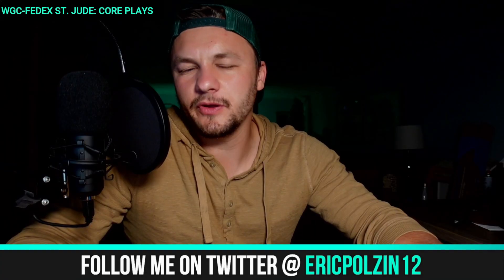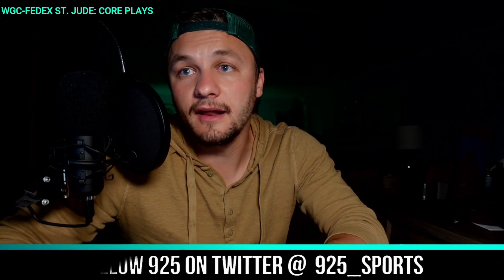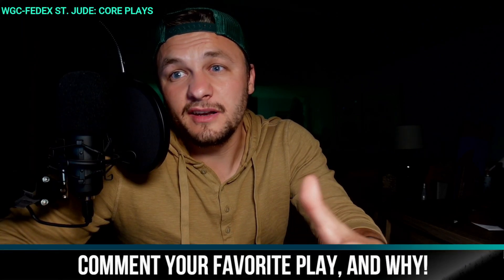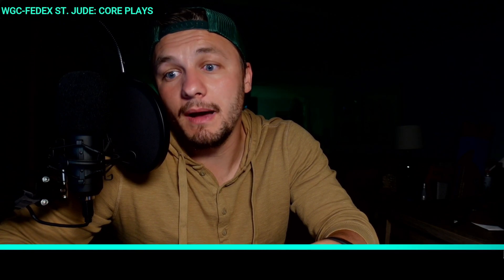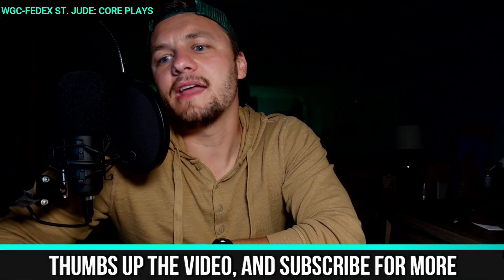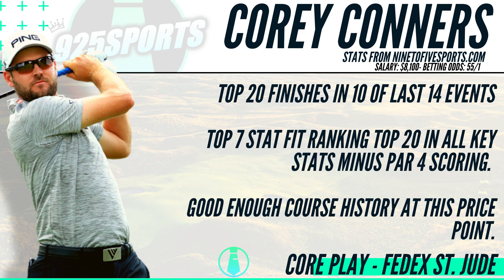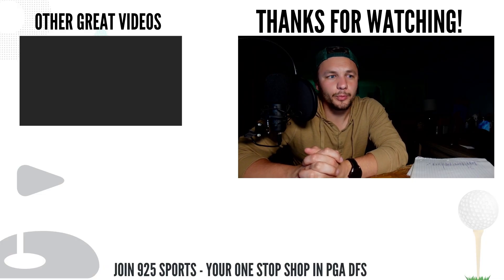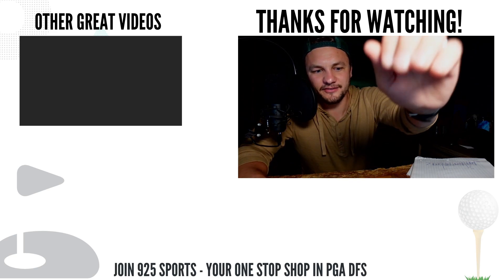PGA DFS WGC-FedEx St. Jude: Core Plays